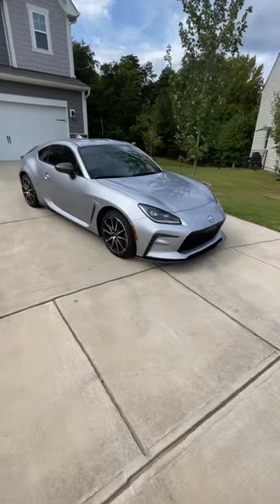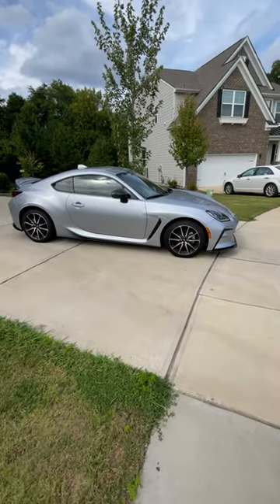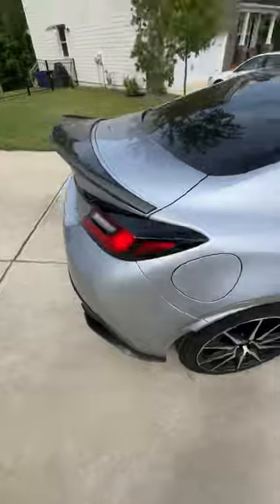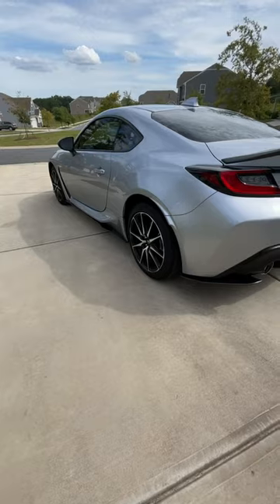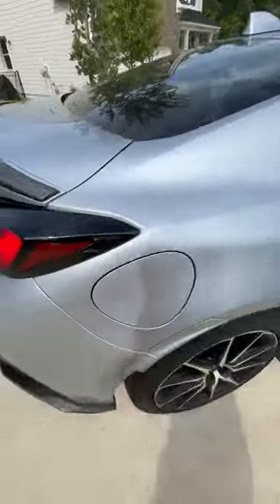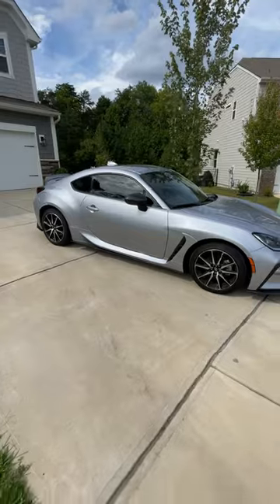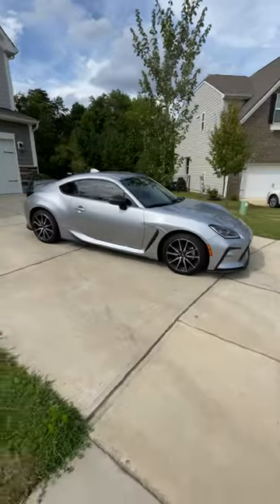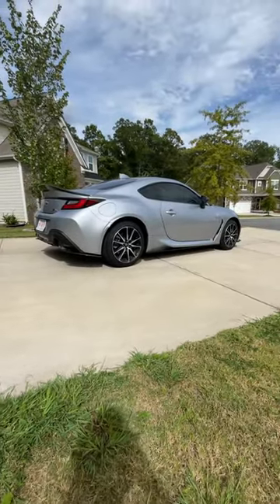Adding Carbon Fiber to the Toyota GR86!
👋 In todays video we install a bunch of carbon fiber for my Toyota GR86!  These parts are also compatible with the BRZ and you can get parts for the FRS and previous models!  The ground effects kit I installed included the massive front splitter, side skirts and rear spats!  They definitely add a nice touch and being carbon fiber, look great with this paint color!
The carbon fiber mirror caps and spoiler also give it a nice subtle touch!  And last up can't forget about the gas cap cover!
The installation for the ground effects kit wasn't too hard.  Lining everything up and making sure it's in the right place is key, and once you have that, you can start drilling into the underside of the car!  While I don't usually do modifications like this, a few very small screw holes, isn't the worse and you won't even notice them!  They are easy to fill in and touch up, if I ever take these off!
The mirror caps were a bit tough, just have to take your time with taking them off the car!
The spoiler and gas cap cover were very easy to install!
Overall I think this gave the Toyota GR86 a great look!  Not overboard so it looks like it could be factory installed which I like to see!